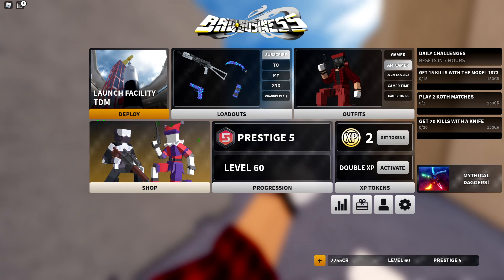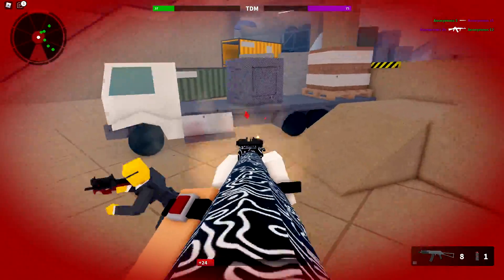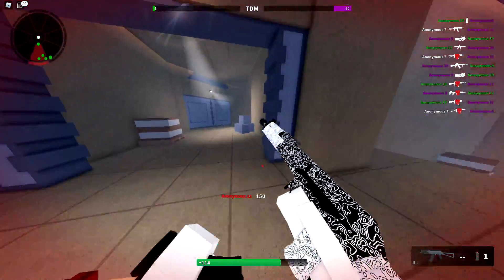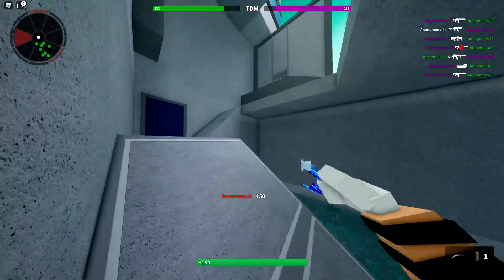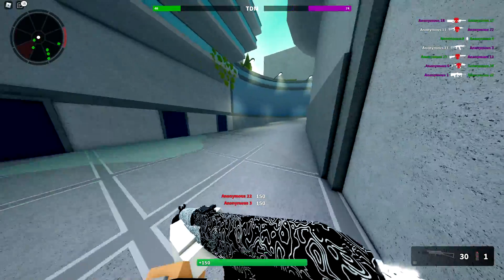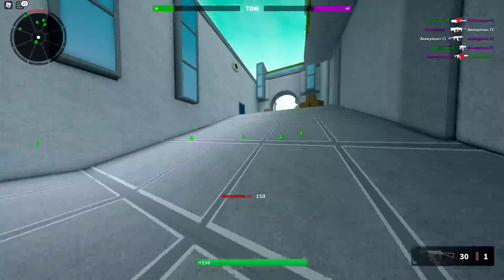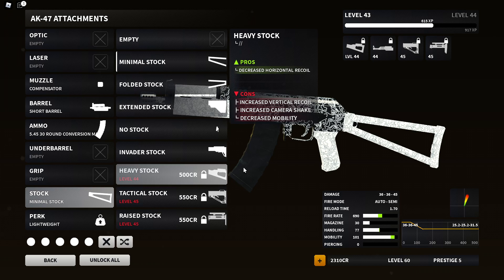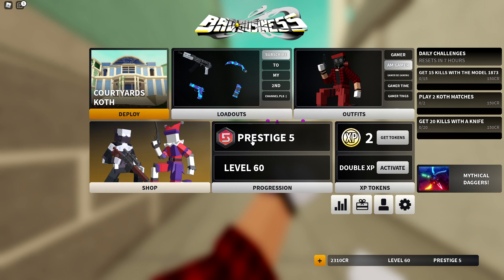This AKS-74u is SO GOOD in Bad Business (Roblox)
Other Channels